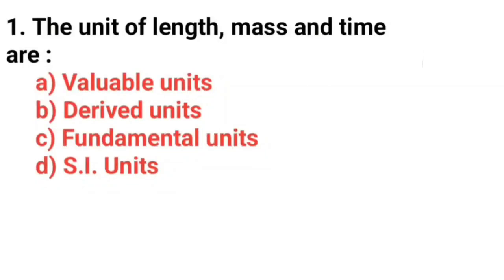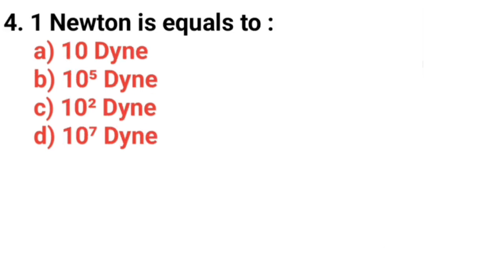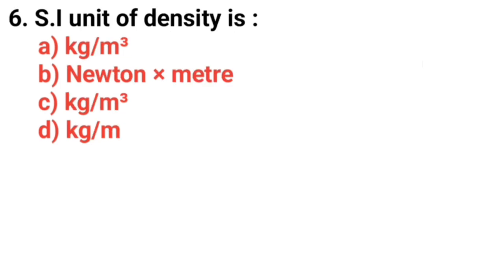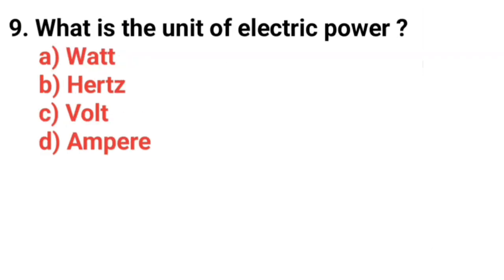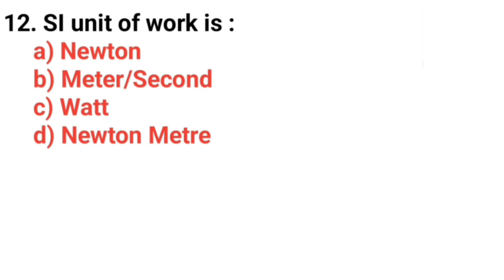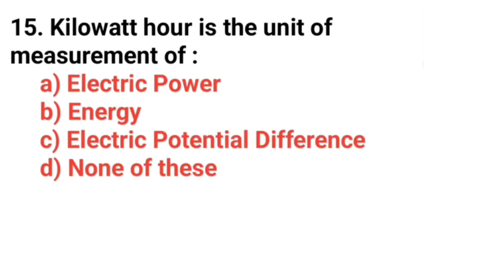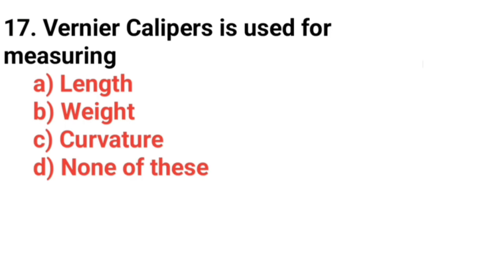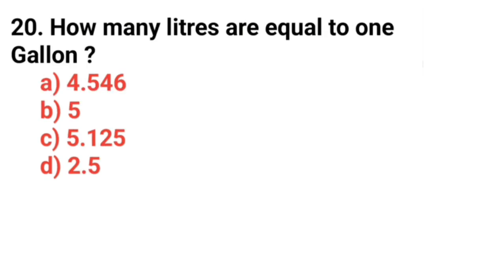Physics GK Questions || General Science || Science gk in English | R S GK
Physics GK Questions And Answers
Physics GK Questions
General knowledge
General science
General awareness
Gk Questions And Answers
Science biology gk questions
Biology gk questions
Science biology
General knowledge in English
Science biology gk questions and answers